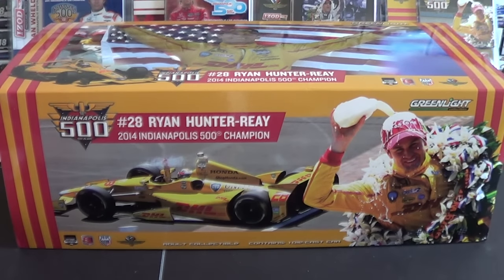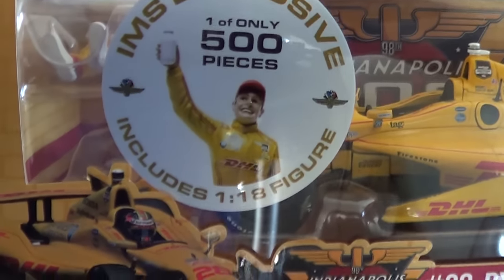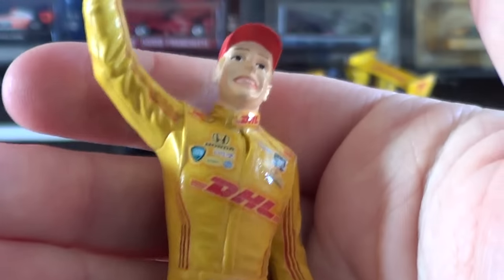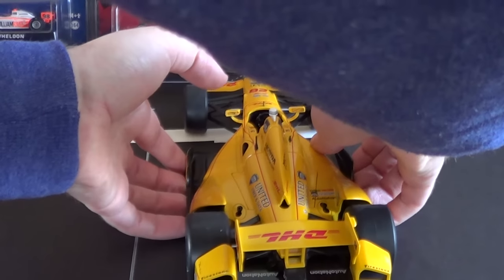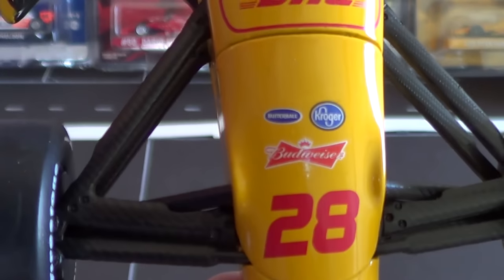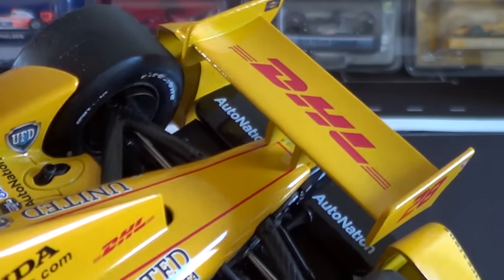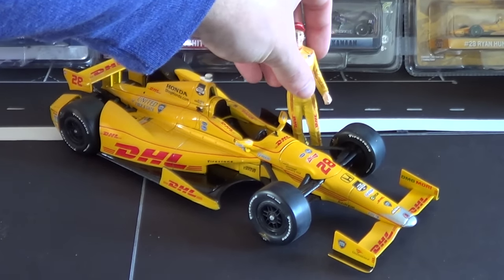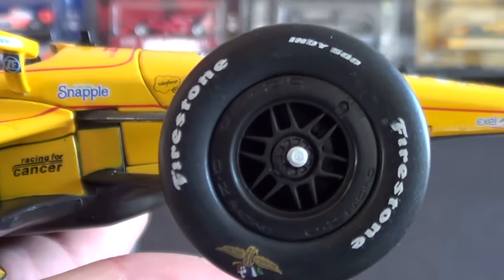Greenlight Verizon IndyCar Series: Ryan Hunter-Reay 1:18 Scale Indy 500 Win HD Review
I review the 2014 Indy 500 winning Dallara-Honda of Ryan Hunter-Reay in 1:18 scale diecast form. This is the figure version of the car from Greenlight Collectibles and I picked it up from the Indianapolis Motor Speedway.